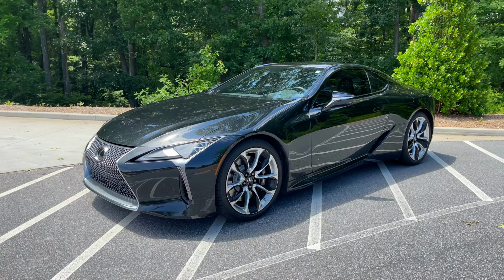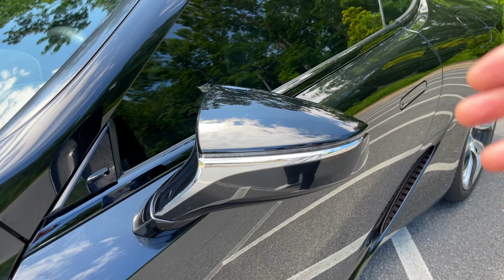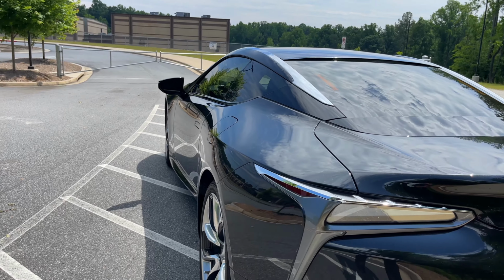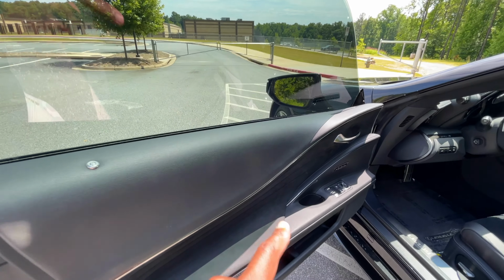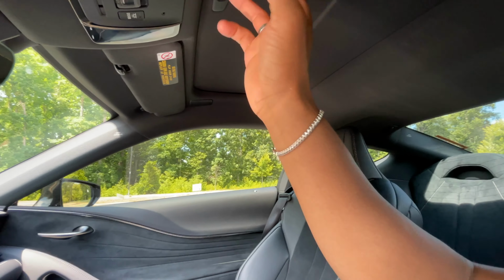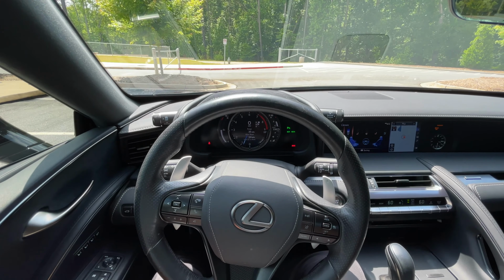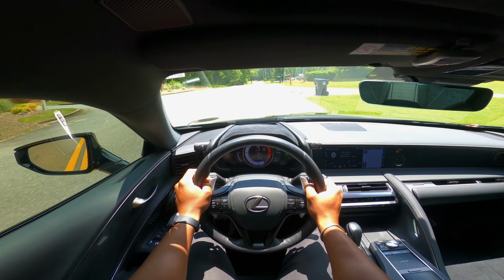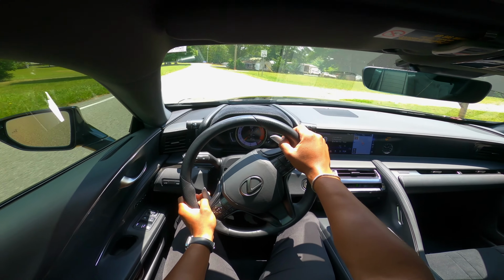The AFFORDABLE Lexus LFA!!! SOUNDS SO GOOD!!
I always knew that I was going to like the Lexus LC500, but I didn't know how much... it's a touring car. First of all, this car has one of the best sounding exhaust notes I've ever heard from its 5.0 liter NATURALLY ASPIRATED V8 that's mated to a 10 speed automatic transmission that shifts lighting quick! Make sure you watching the whole video! I put in some really great sound clips of the exhaust! Thank me later ;). This has been one of the best driving cars that Lexus has ever produce!

- Tim